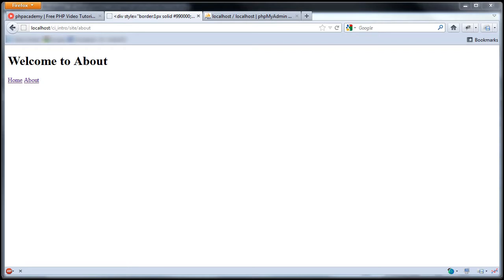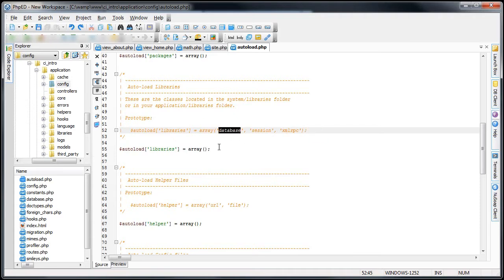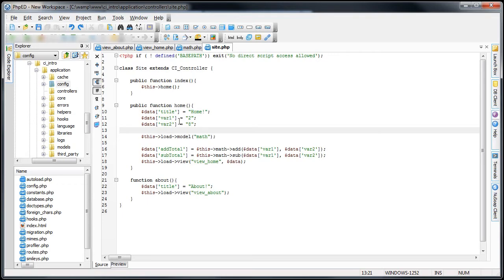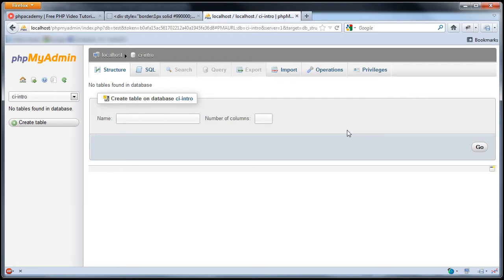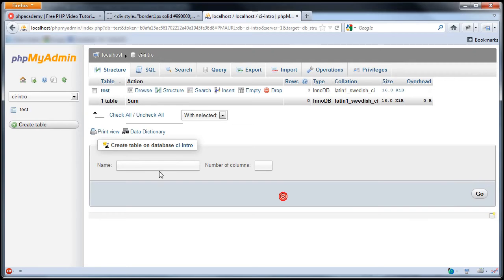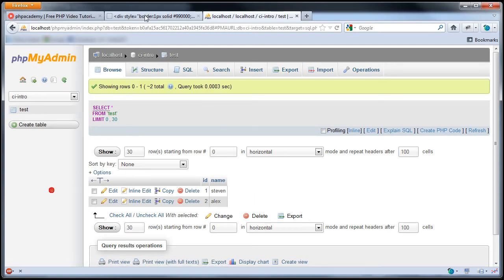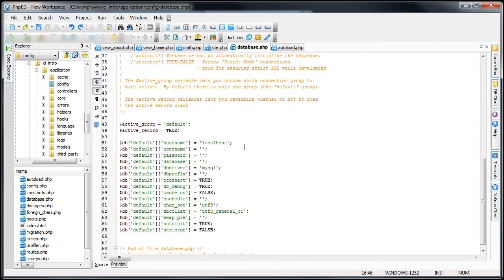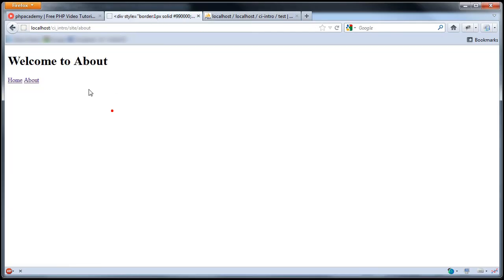CodeIgniter Tutorials Introduction to CodeIgniter MySQL Database Connecting Part 7 11e learning asia